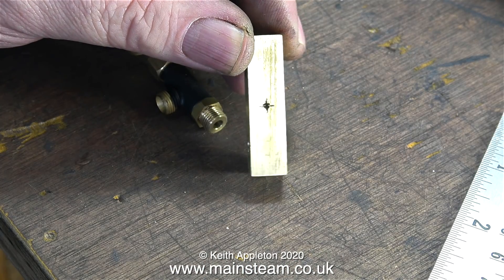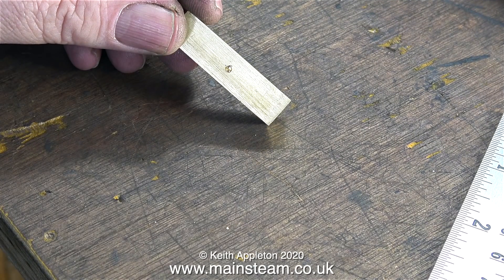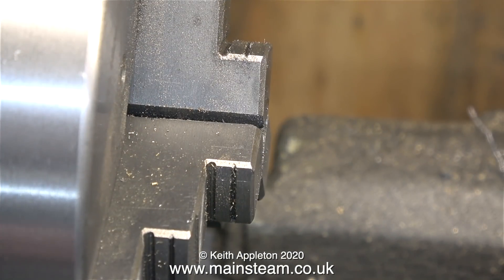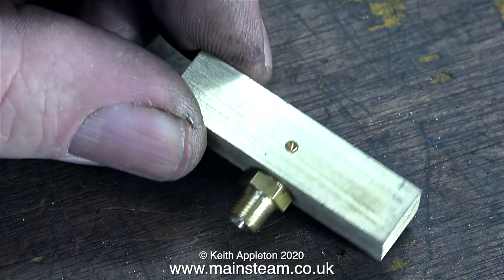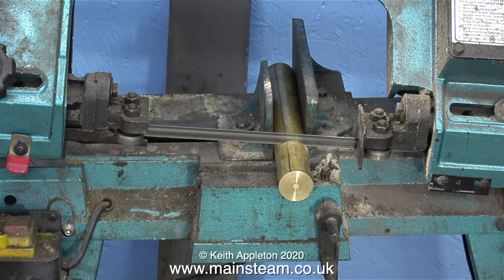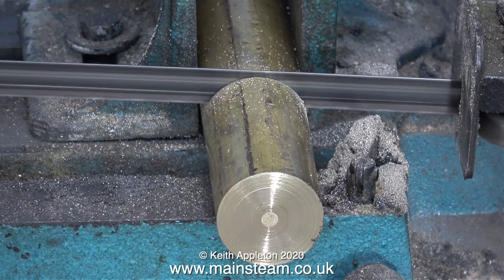A STUART 7A MODEL STEAM PLANT - PART #22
A Stuart 7A Model Steam Plant - Part #22 - Making the Steam Turret.